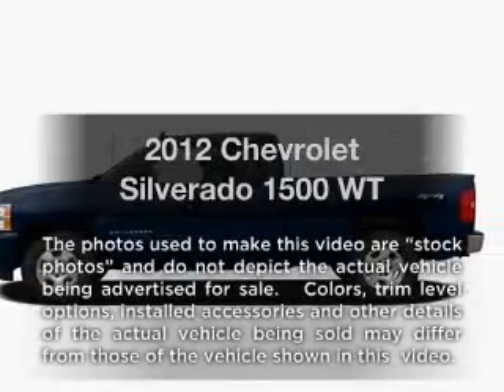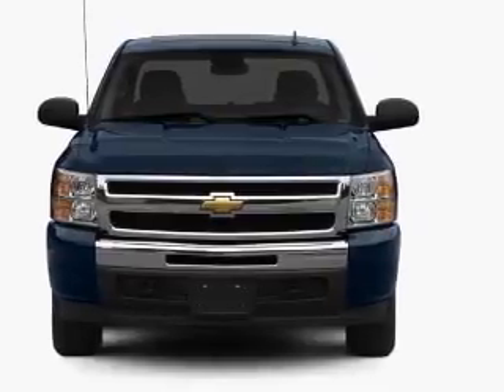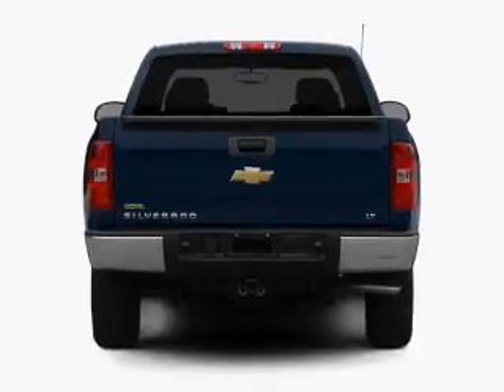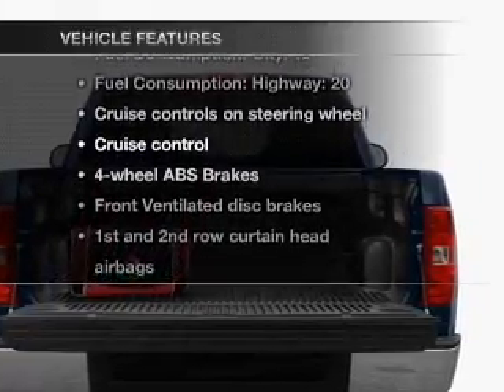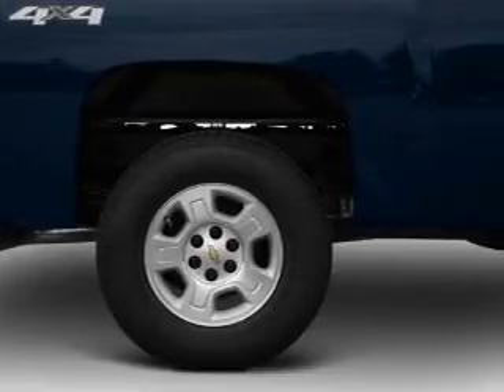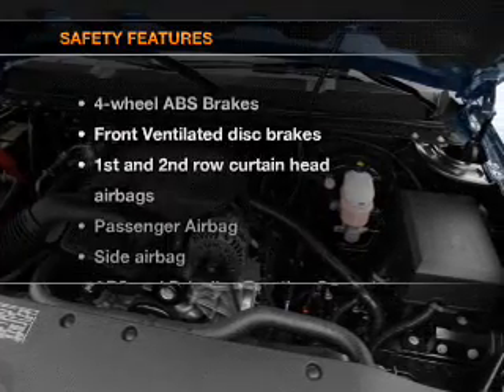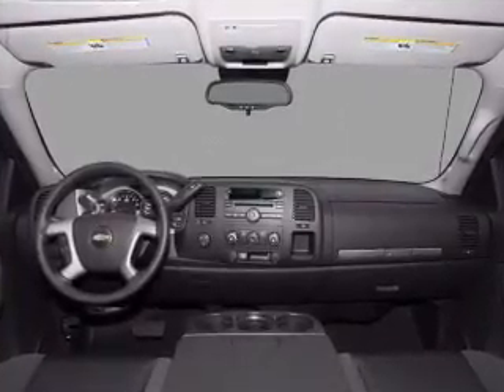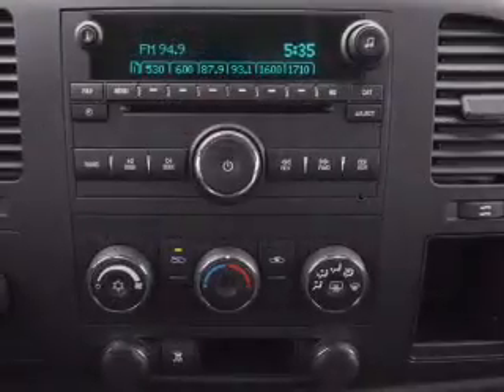2012 Chevrolet Silverado 1500 - Chandler AZ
Year: 2012
Make: Chevrolet
Model: Silverado 1500
Trim: WT
Engine: 4.3 liter 6 cylinder 12 valve
Transmission: Automatic
Color: Victory Red
Mileage:
Address:
1150 N. 54th St